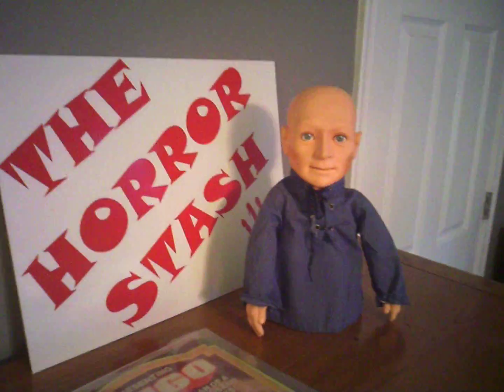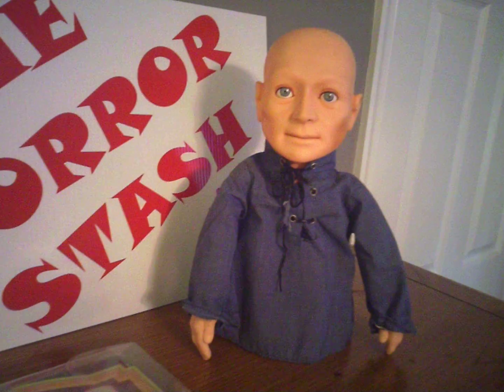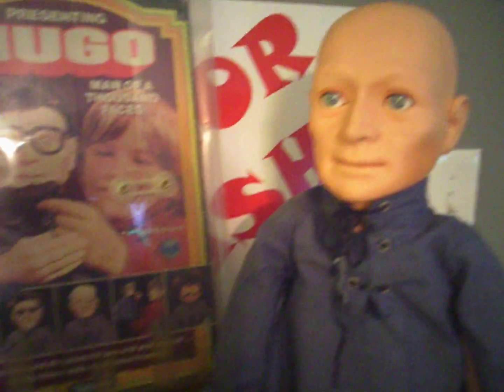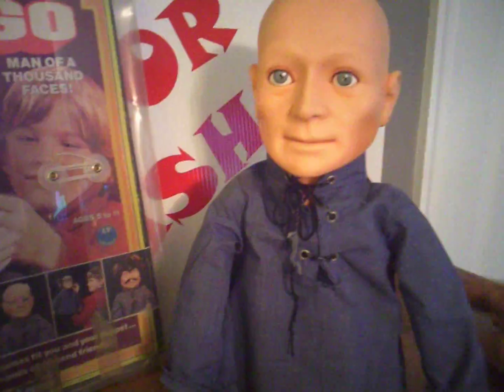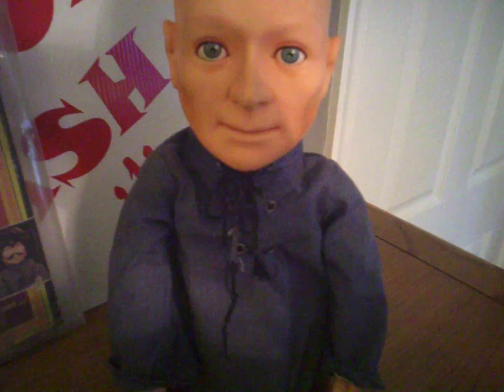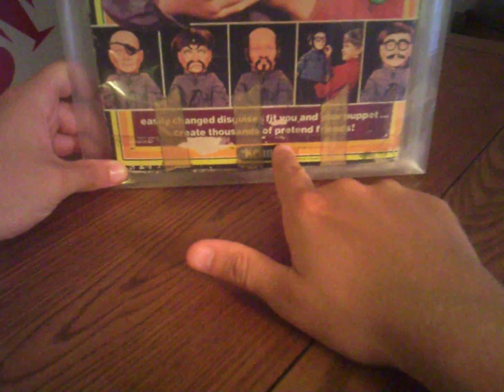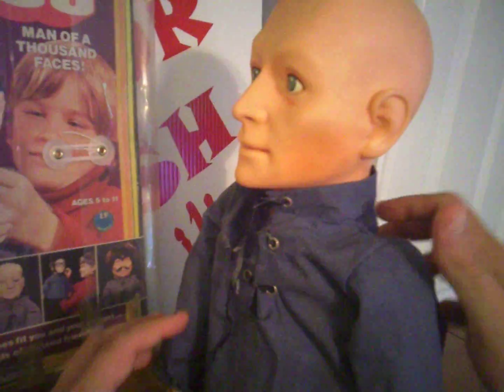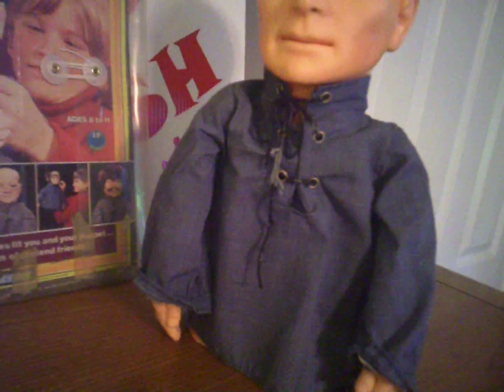Hugo, Man Of A Thousand Faces Creepy Vintage 1975 Toy Rare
Hugo, Man Of A Thousand Faces - Kenner Toy Company 1975

Even with his face in all its naked glory, Hugo had a distinct element of creepiness about him, with the emotionless blue eyes of a serial killer and a matching blue shirt that screamed “convict.” This probably wasn’t a doll you wanted staring at you from across a dimly lit bedroom. But, of course, the fun really began when you dipped into his arsenal of disguises, all ready to be attached to his sinister face. The folks at Kenner Toys provided everything you needed – scars, wigs, eyewear (and even eyes,) mustaches, fangs and more, enough to create a thousand or more distinct appearances for Hugo.